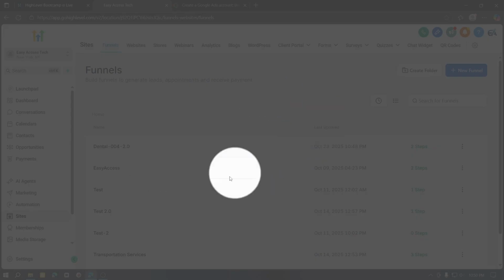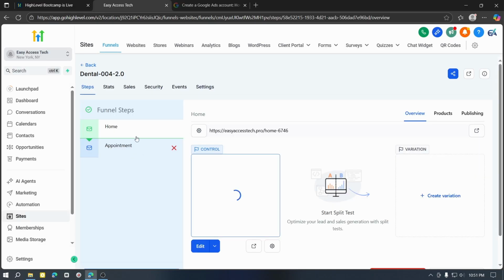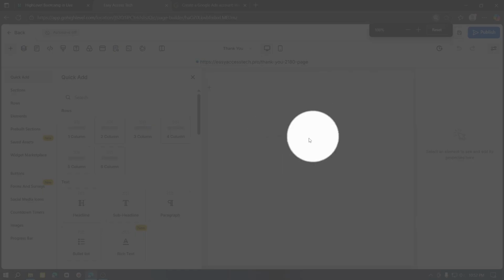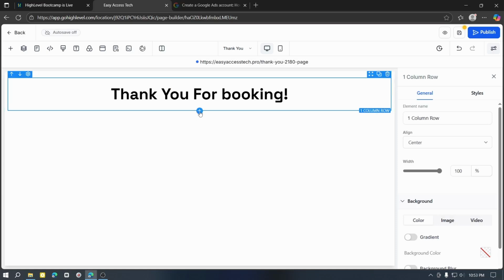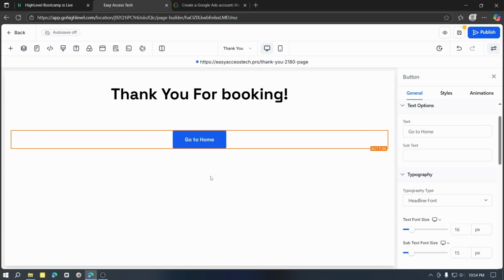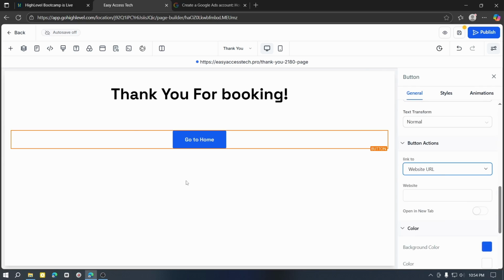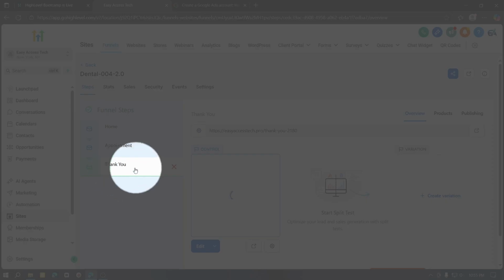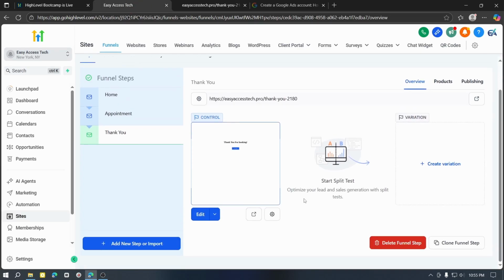How to Add a Thank You Page in GoHighLevel Funnels - Easy Guide